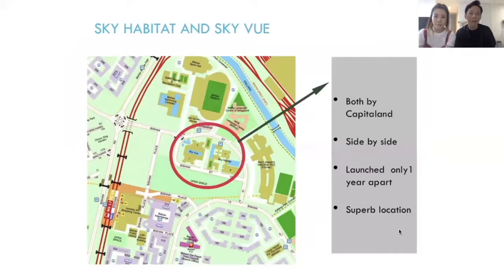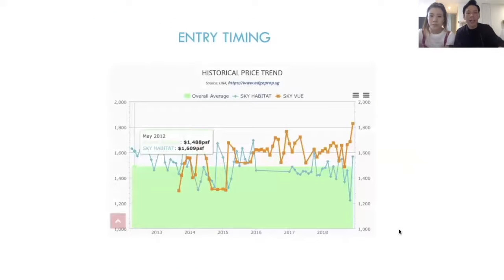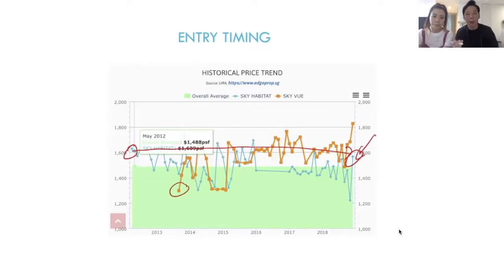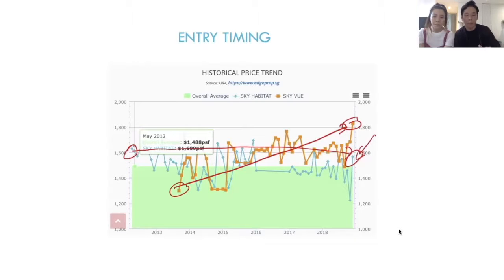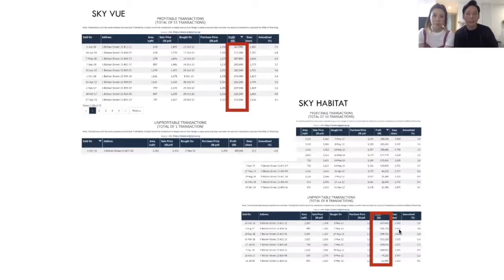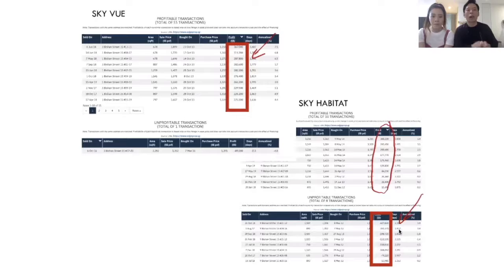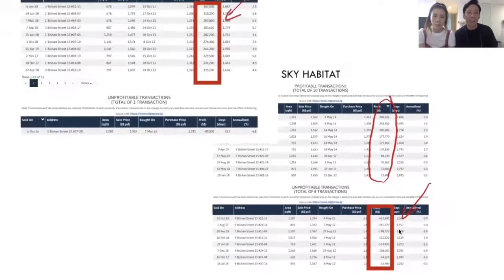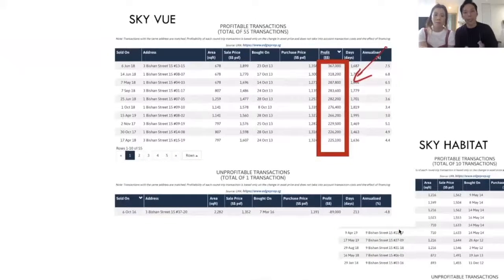[𝐑𝐞𝐚𝐥 𝐄𝐬𝐭𝐚𝐭𝐞 𝐓𝐚𝐥𝐤]: 𝐖𝐇𝐘 𝐬𝐞𝐥𝐞𝐜𝐭𝐢𝐧𝐠 𝐭𝐡𝐞 𝐑𝐈𝐆𝐇𝐓 𝐩𝐫𝐨𝐩𝐞𝐫𝐭𝐲 𝐢𝐬 𝐢𝐦𝐩𝐨𝐫𝐭𝐚𝐧𝐭?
🎥 How we determine selection of the right property to ensure it does not lose its value, check out this real life case study!